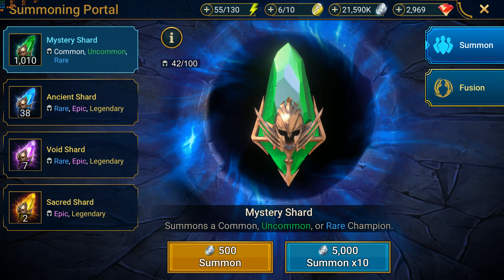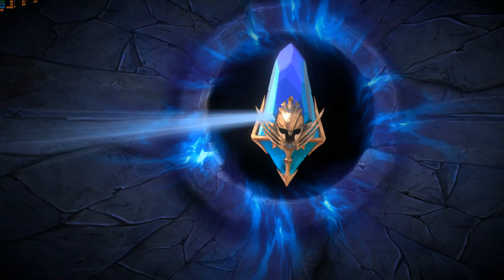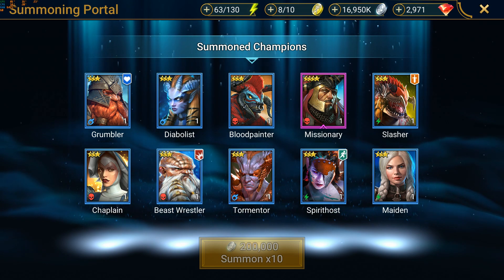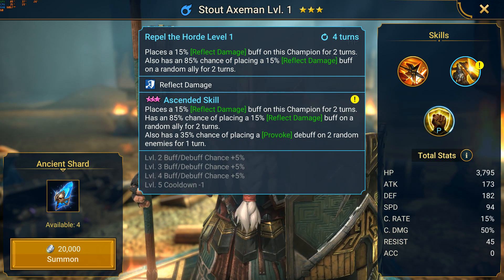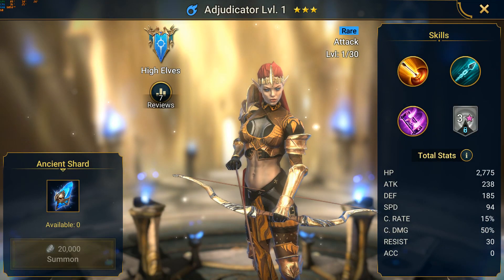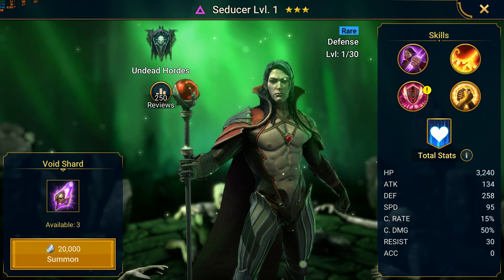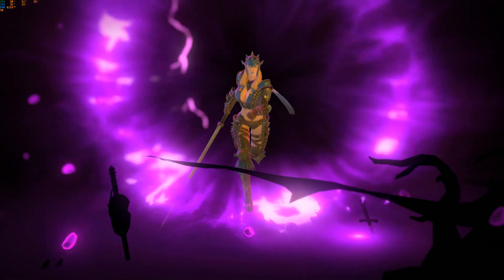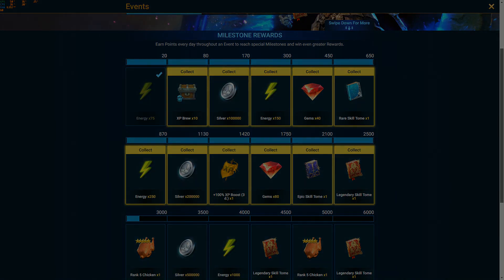RAID: Shadow Legends | More F2P Summons !?! | FREE Legendary Skill Tome !! | Ep.8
Yes, another F2P Summon Rush! More Legendary Skill Tomes please!!! Nothing extraordinary but I did get a team Reflect Damage buff!! Let me know what you guys think about my new champions.

1. Like the video,

Custom PC:
Thermaltake Core V1 Case

DISPLAYS & CAMERAS
TV Wall Mount Bracket